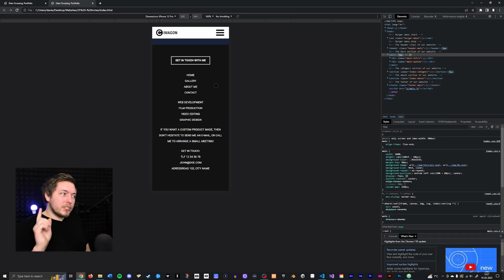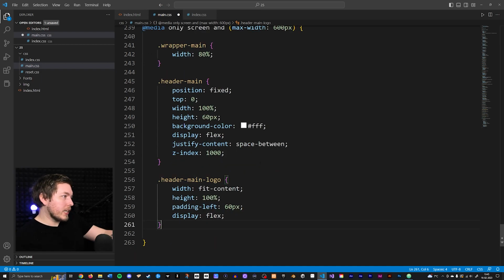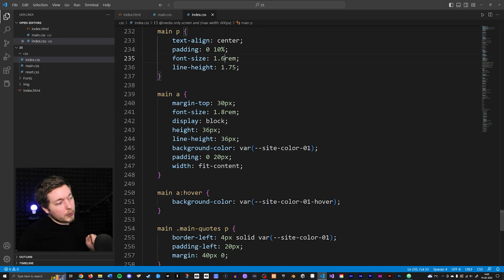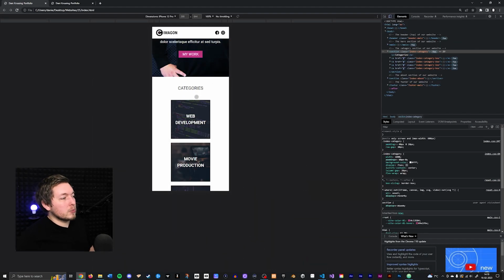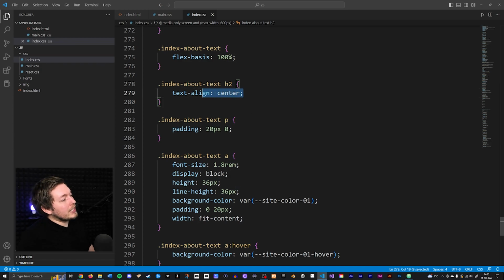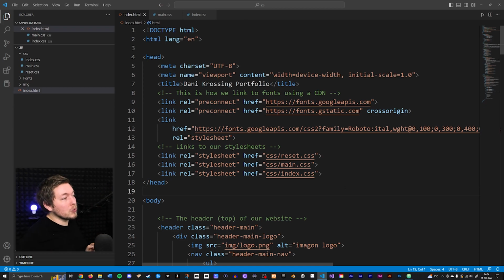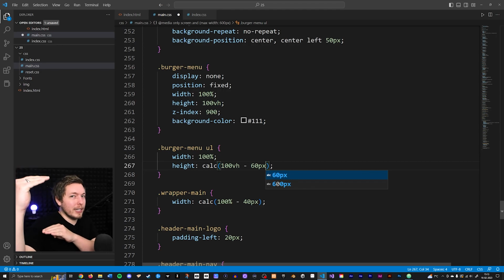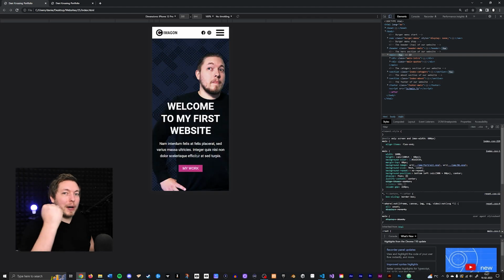25 | LET'S MAKE OUR WEBSITE RESPONSIVE | 2023 | Learn HTML and CSS Full Course for Beginners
Today I will show you how to make the website we have build up until now responsive, using media queries in CSS. 🙂 I will also show you have you can create a burger menu, for opening a mobile menu using a button.